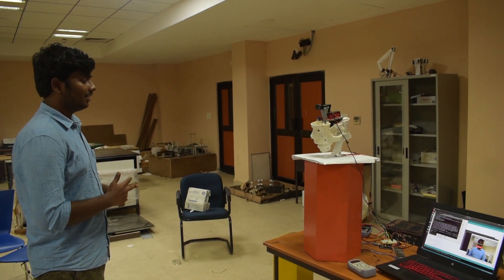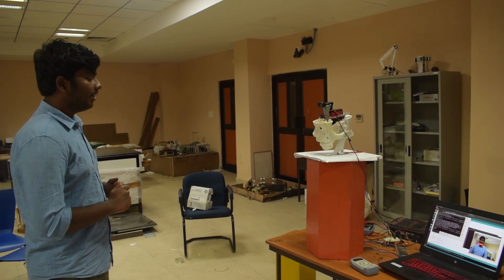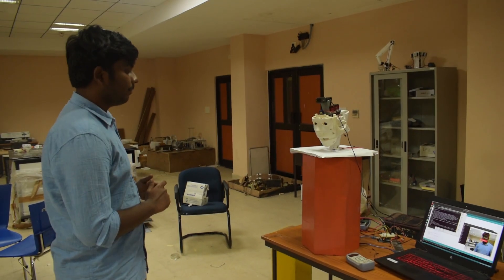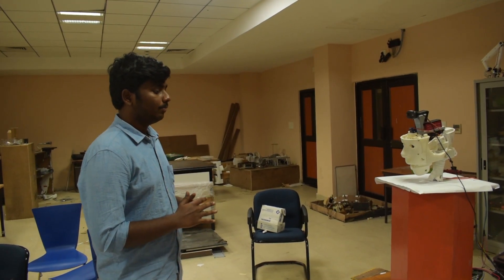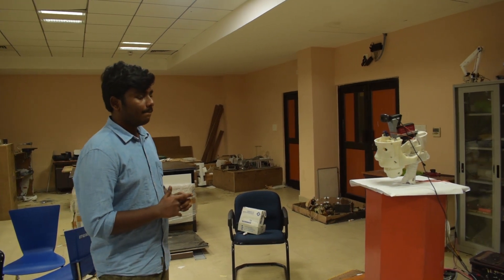Raman, Interactive Robot | 4i labs IIT Guwahati Project from Robotics Club | Technical Board 2018-19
Project Raman is a powerful android robot being designed in the form of an adult human, with its body shape built to resemble the human body. Our objective is to explore and research the field of robotics to make facilitate robot's interaction and cooperation with humans.
Historically, androids remain completely within the domain of science fiction. Only recently have advancements in robot technology allowed the design of functional and realistic humanoid robots. Theoretically, humanoids can perform any task a human being can, so long as they have the proper software. However, the complexity of doing so is immense. Hence we have a large team divided into sub-teams working on different problem statements, to come up with a humanoid which can perform numerous tasks.

Our goal is to make a biped robot that learns to walk like a human.
Traditionally approaches to biped humanoid walking uses control algorithms that do not generalise well to different environments and are hard to engineer.
Recent advances in reinforcement learning enable learning of complete behaviour from scratch.
Since RL requires the agent to learn from trial and error, it becomes practically hard to perform in real life. Instead, we can create a model and
train it in simulation and then transfer it to the real robot. Training on simulation also allows us to randomise environment.

Key Points
•Detect and locate objects using a convolution neural network
•Detect and Track faces by detecting facial key points and tracking the optical flow.
•Detect faces and recognise expression using a separate neural network
•Retrieve chatbot response based on classification algorithms or generate a new one if required
•Detect text in images using image processing techniques in combination with deep learning ones